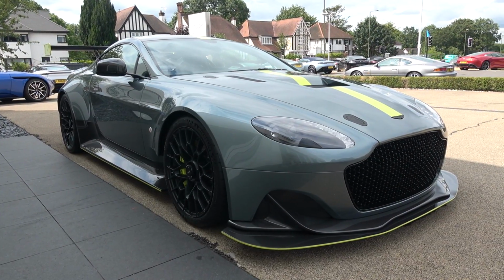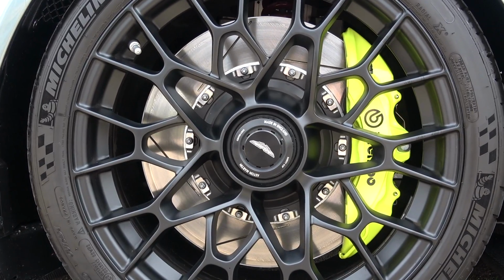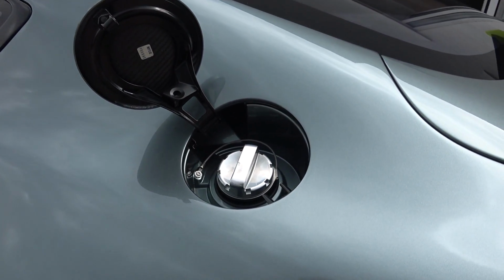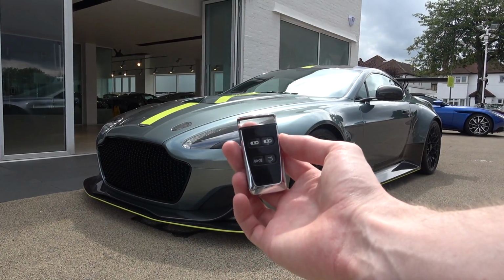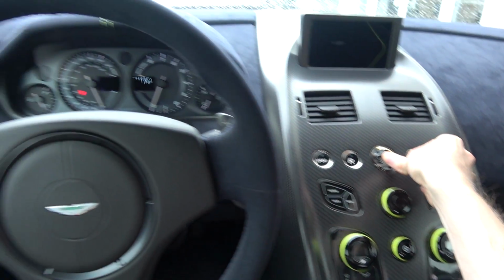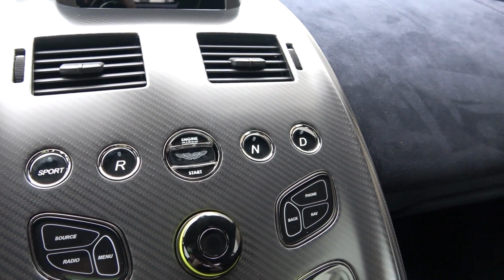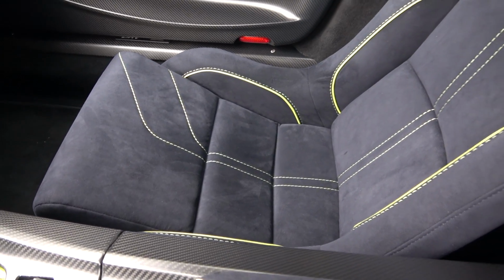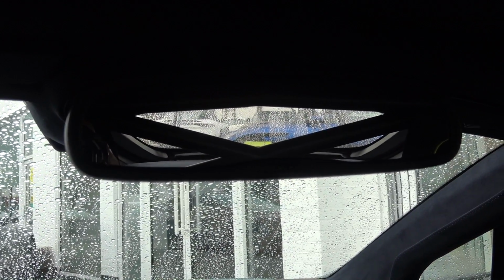2018 Aston Martin Vantage AMR Pro: In-Depth Exterior and Interior Tour + Exhaust!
limited to just 7, track only examples the 2018 Aston Martin Vantage AMR Pro is a blend between two track cars: the GT4 and GTE and the road going GT8 and celebrates Aston Martins’s GTE class win at the 2017 le mans 24h.

Thanks again to HWM Aston Martin who have the car for sale at the time of publishing

Thanks!